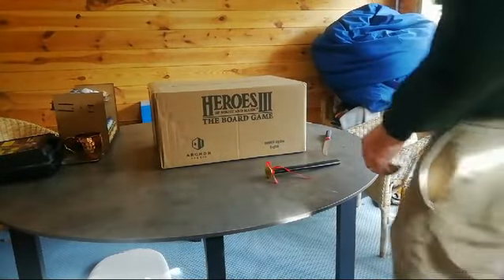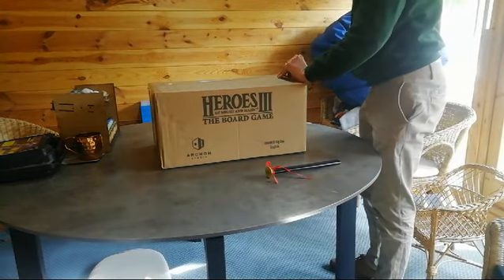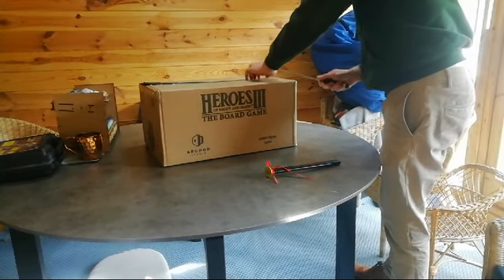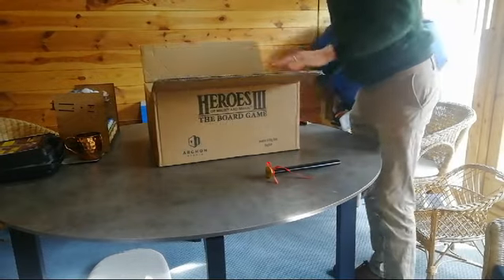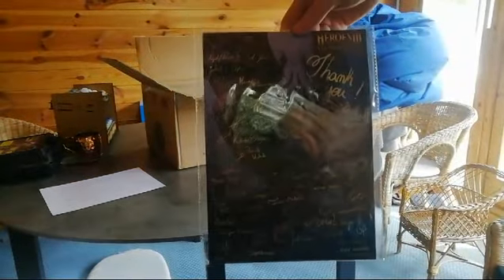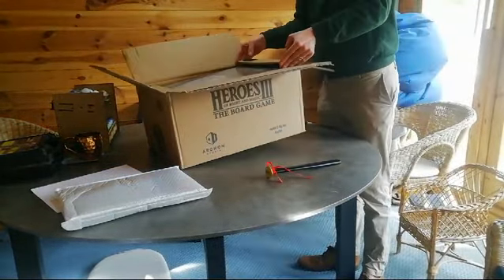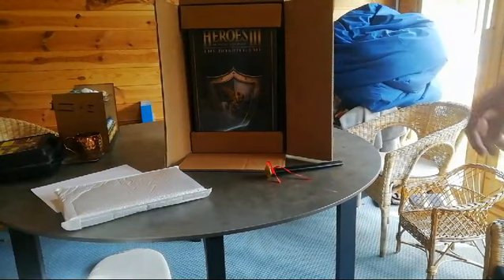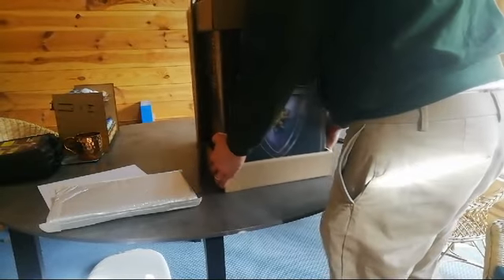Heroes 3 board game part 2